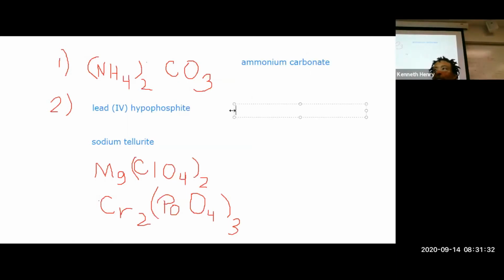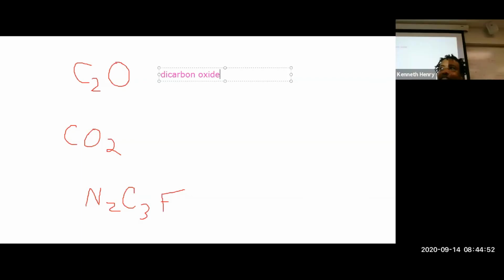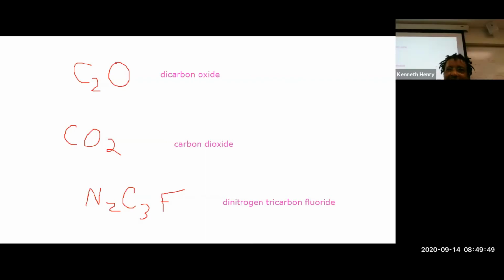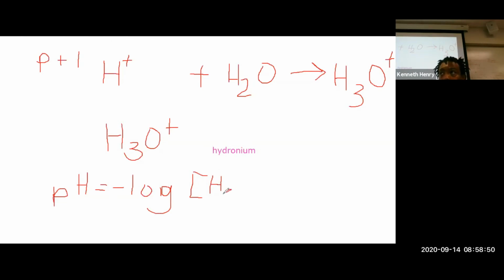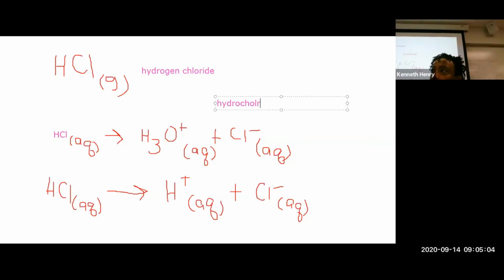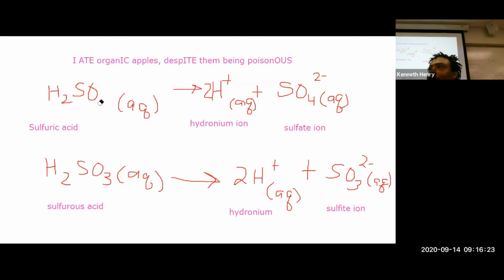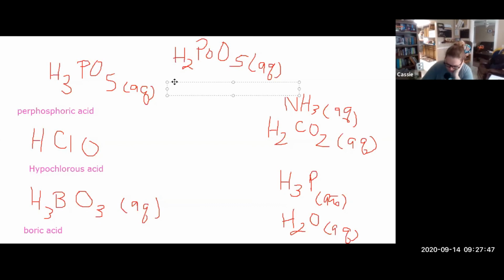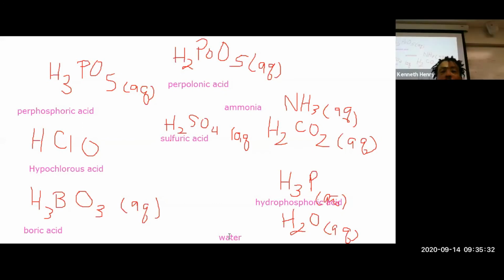Chapter 2 Part 3 Nomenclature CHEM-001A